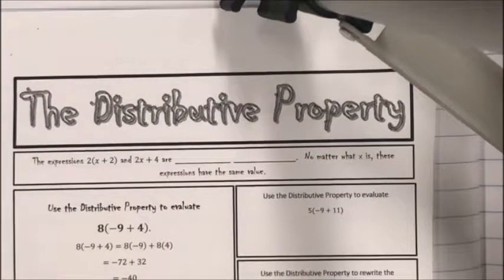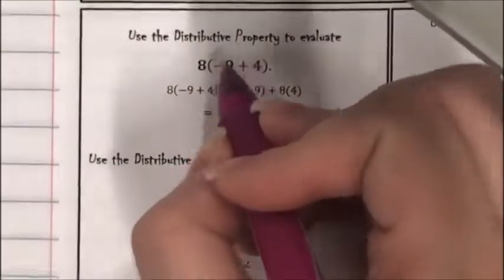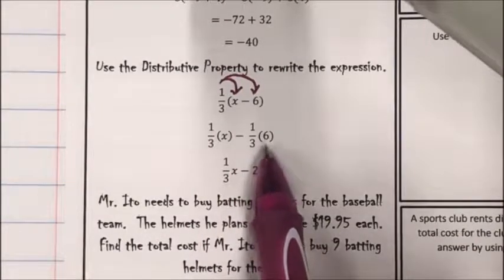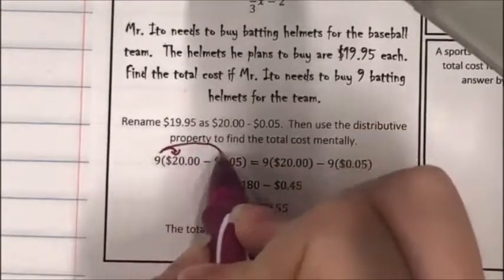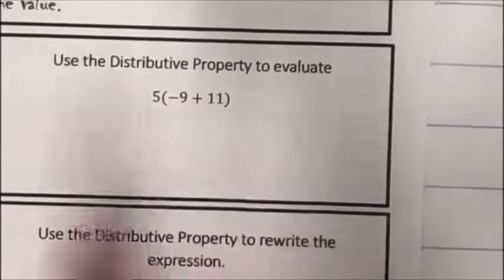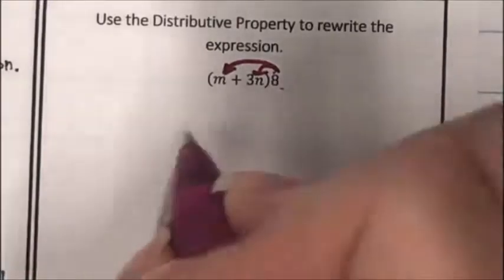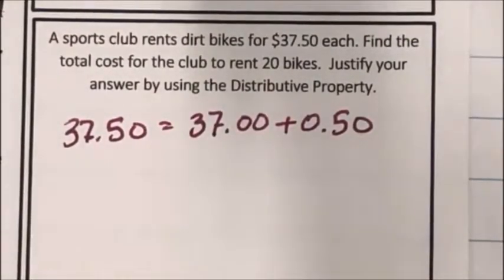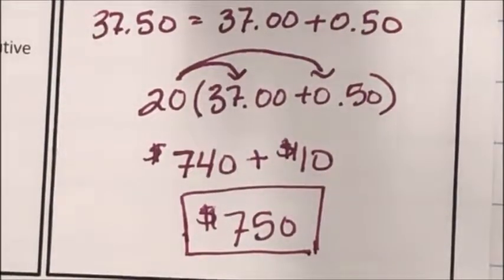Chapter 5 Lesson 4 The Distributive Property Gryffindor Math 7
These are the Doodle Notes for Chapter 5 Lesson 4 The Distributive Property for Gryffindor Math 7